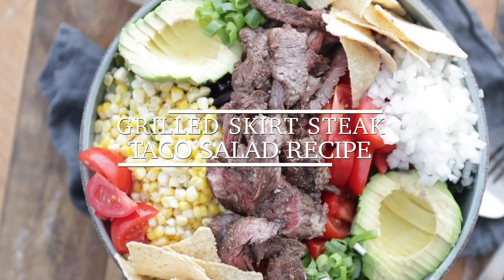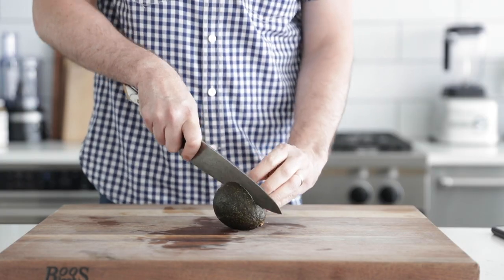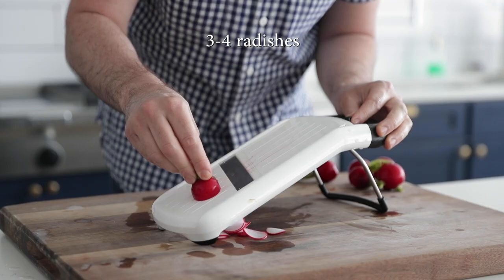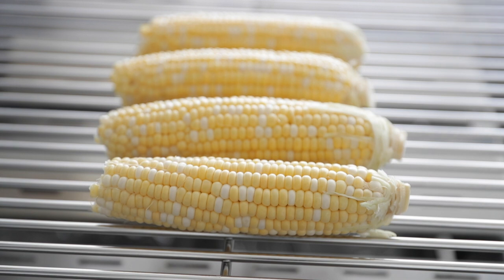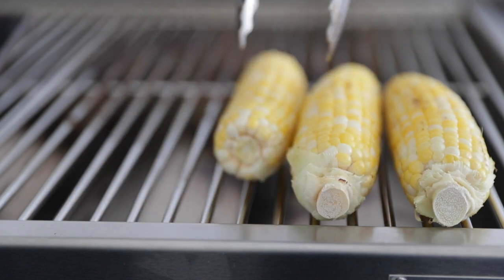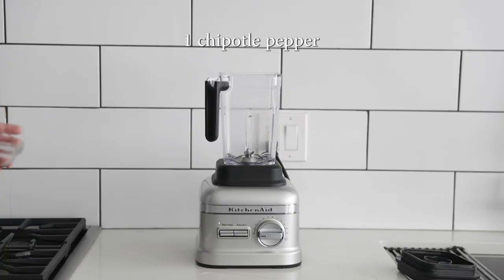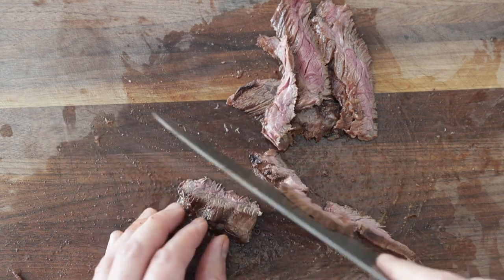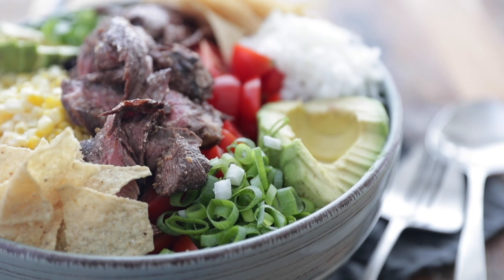Taco Salad with Grilled Marinated Skirt Steak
Heinen's Pre-Marinated Ancho Beer Skirt Steak is the perfect shortcut to create Chef Billy Parisi's delicious taco salad complete with fresh veggie toppings and a zesty chipotle ranch dressing.

Serves 6

Ingredients

• 4 ears of corn, shucked
• 1 lb. Heinen’s Ancho Beef Pre-Marinated Skirt Steak
• 8-10 cups of spring mix and baby spinach, combined
• 6-8 small vine ripe tomatoes, sliced into wedges
• ½ cup of green onions, sliced
• ½ sweet onion, peeled and small diced
• 1 avocado, seeded, peeled and sliced
• 3-4 radishes, sliced
• 2 cups of corn tortilla chips
• ¼ cup of crumbled cotija cheese

• 1 chipotle pepper with adobo sauce
• 3 Tbsp. milk
• 1 cup of ranch dressing
Note: If you don't want to make your own dressing, try Terrapin Ridge Cilantro Lime Dressing.

Instructions
1. Preheat the grill to high heat (450°F to 550°F).
2. Add the corn to the grill and cook for 3-4 minutes per side or until completely cooked. Slice the corn off of the cob.
3. Halfway through cooking the corn, add the skirt steak to the grill and cook for 3-4 minutes per side or until grill marks have formed and it reaches medium-rare to medium doneness. Set aside and rest for 2-3 minutes before slicing.
4. In a blender, add the chipotle pepper and adobo sauce, milk and ranch dressing. Puree on high speed until smooth.
5. To plate, place the spring mix and spinach into a large serving bowl and add the tomatoes, green onions, sweet onions, avocado, radishes, cooked and sliced skirt steak, tortilla chips and cotija cheese. Serve.